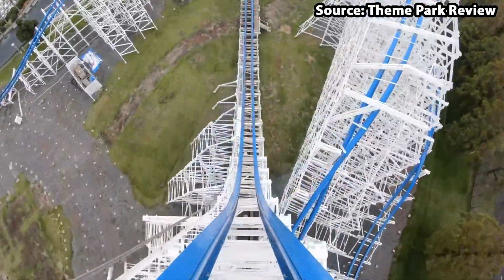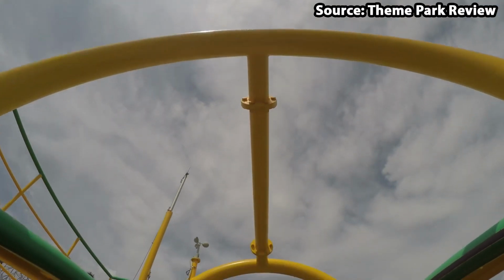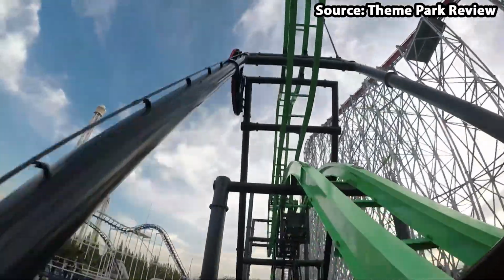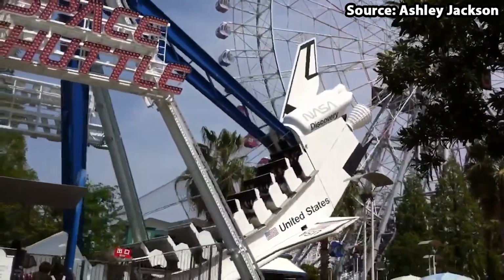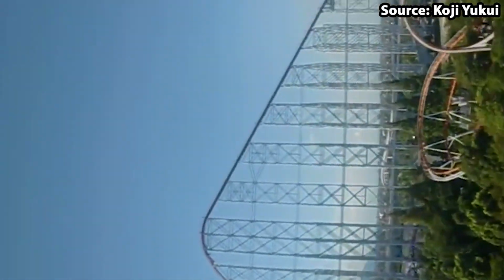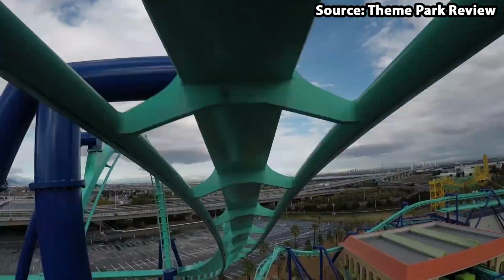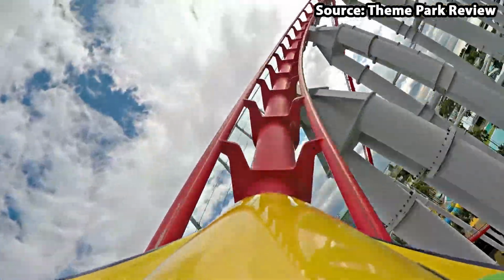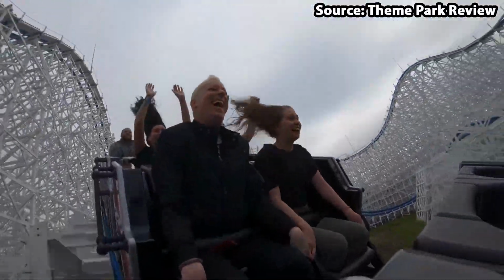Top 10 rides at Nagashima Spa Land - Kuwana, Japan | 2022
Join us today as we count down the top 10 rides at Nagashima Spa Land including such attractions as Steel Dragon 2000 and Hakugei. In addition to this we show on ride povs and soundracks throughout :)
TIME STAMPS
Intro 0:00
Looping Star 0:24
Ultra Twister 1:18
Arashi 2:13
Shuttle Loop 3:06
Space Shuttle 3:59
Giant Frisbee 4:53
Space Shots 5:45
Acrobatics 6:38
Steel Dragon 2000 7:39
Hakugei 8:44